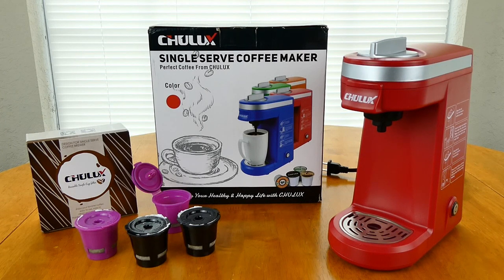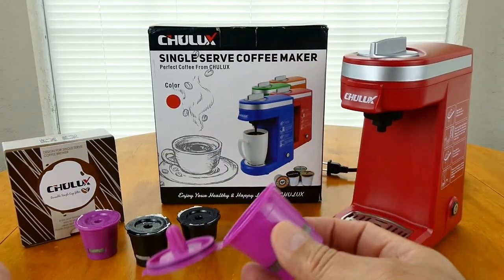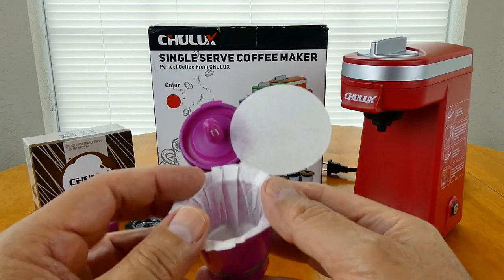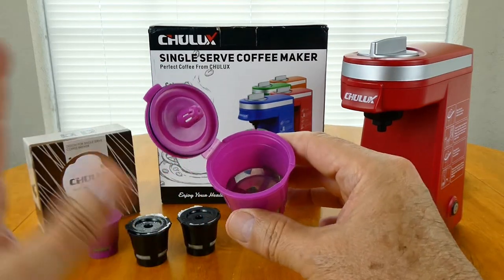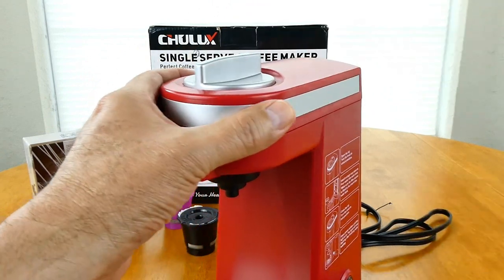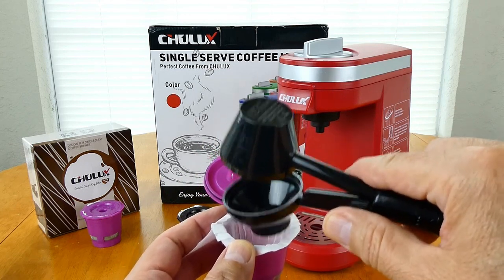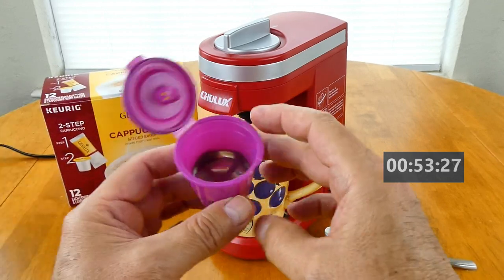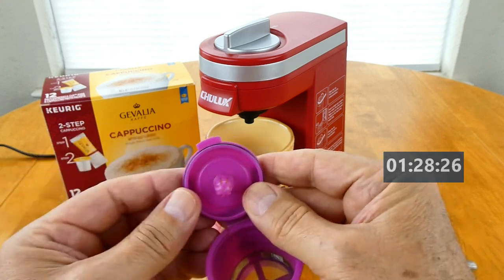Chulux Kcup Coffee Maker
My review of the RED Chulux Single Serve Coffee maker.